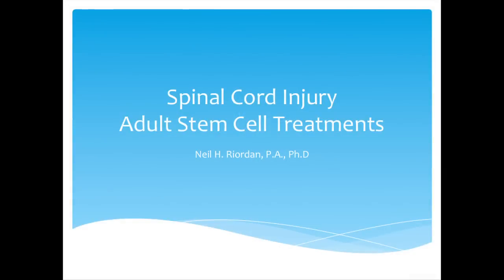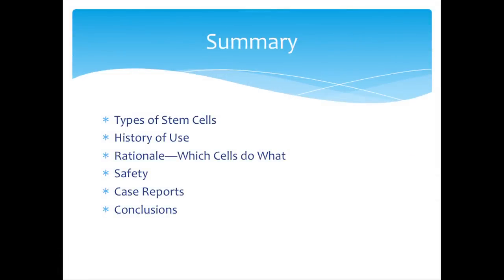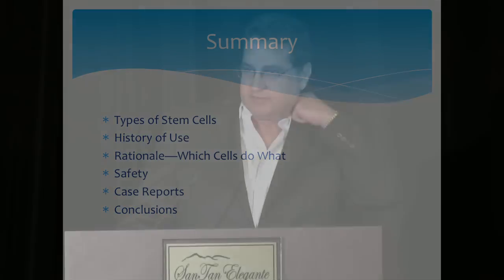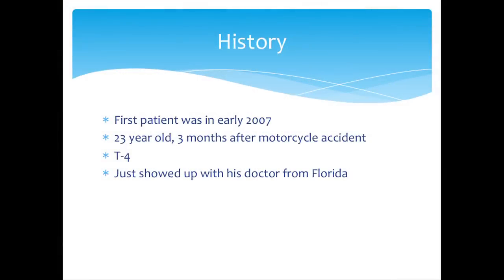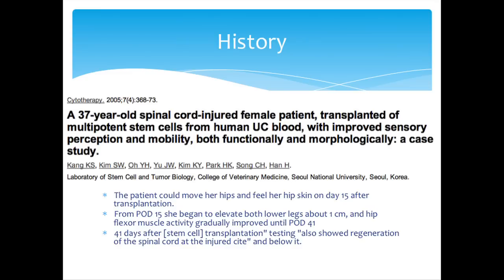Neil Riordan PhD - Stem Cell Therapy for Spinal Cord Injury (Part 1 of 5) || Stem Cell Treatments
Part 1: Dr. Riordan discusses mesenchymal stem cell sources from umbilical cord Wharton's jelly, stem cell expansion, therapeutic potential of umbilical cord mesenchymal stem cells vs. bone marrow mesenchymal stem cells, CD34+ hematopoietic stem cells from umbilical cord blood and the scientific rationale supporting stem cell treatment of spinal cord injury.